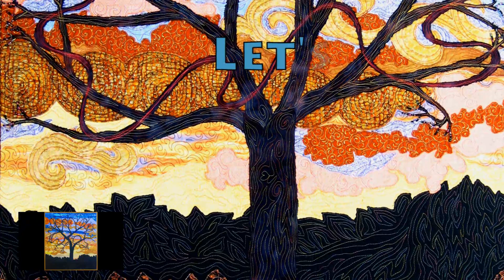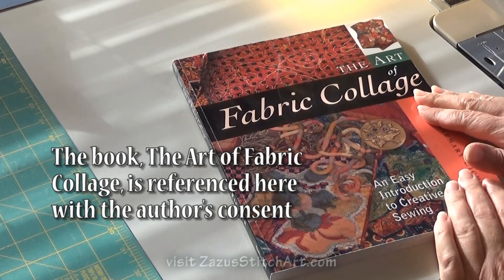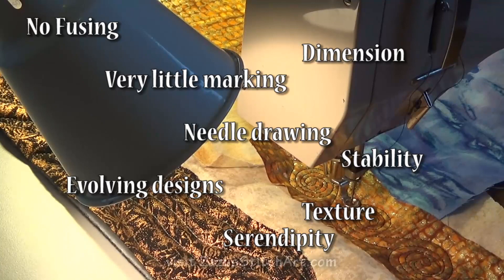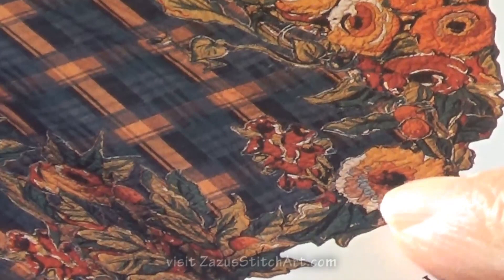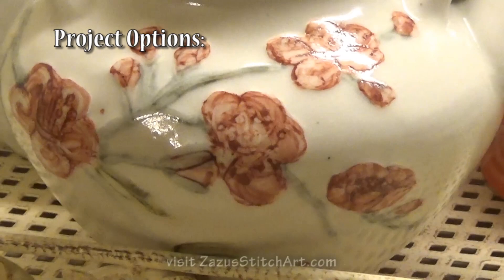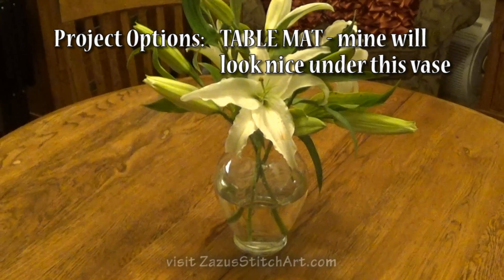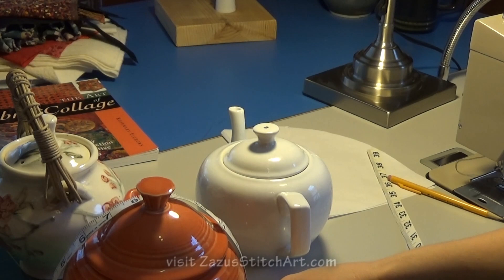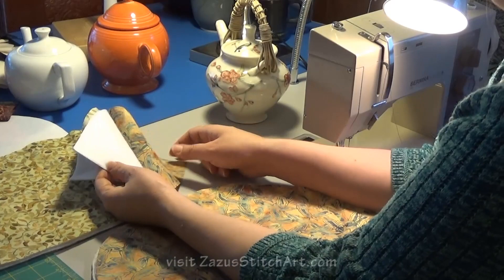Raw Edge Applique No Fusing | # 1 tea cozy, trivet, table mat | art quilting |Advanced Tutorial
Free-motion quilting un-fused random, raw edge applique or quilting has been my passion and business for more than a decade. NO FUSE RAW EDGE APPLIQUE PART 1 INTRO: here we get set up to start stitching next video. I will try to post the next video within a week; the pattern for the cozy will go up on my website later today.
**PIN WARNING: METAL SAFETY PINS AND STRAIGHT PINS ARE USUALLY A POOR CHOICE FOR RAW-EDGE APPLIQUE, because they reduce your speed and flexibility, and riddle your piece with hazards**
Here we begin a short series of videos to practice the techniques and continue building the skills needed for larger projects. Choose to make a bell-shaped tea cozy, a table trivet, or a table mat. You could even make the oven mitt or french press designs covered in my other gift project videos I hope you enjoy this presentation of my favorite technique. I can't tell you how much it has enriched my creative life.
0:00 A recent wall piece from my Here Comes the Sun Series; see more
0:25 My first "art quilt" was a rose branch that hangs in my home. The stuffed flowers and leaves have all finished edges.
0:43 The Art of Fabric Collage by Rosemary Eichorn is still available and is featured with the author's permission
2:07 What I wanted: *No Fusing  *Dimension  *Very little marking *Needle drawing  *Stability  *Evolving designs  *Texture  *Serendipity
2:34 I wanted to stitch my own shapes: draw and doodle with my needle
2:59 If you like to doodle and draw, raw-edge quilting may open up your creative life in ways you've never hoped for
3:14 Project options: TEA COZY, TABLE TRIVET, TABLE MAT  **Please let know if you are making one of these! Your feedback motivates me to work harder on making the videos as good as I can!!**  (Another option: you could collage these with printed motifs like in the book using the basic techniques we will cover next video.)
4:23 Measuring the tea pots for the cozy: my biggest dimensions are 22 x 9.5"; the pattern on my website is a generous fit in at least one direction for these three pots
4:31 General quilt sandwich plan - BASTE THIS: 5 basting strategies from an earlier video (but don't pin this project)
1) Top layer that you will applique
2) Batting layer(s)
3) Backing fabric - use for color cues
5:34 TEA COZY LAYERS - BASTE 4 Front; BASTE 4 Back: 5 basting strategies from an earlier video (but don't pin this project)
1) Top fabric
2) 1 each cotton & insulbright batting
3) Backing fabric - making the backing larger is helpful but wasteful
6:10 5 TABLE TRIVET LAYERS - Mine starts at 11 x 11 inches - BASTE THIS: 5 basting strategies from an earlier video (but don't pin this project)
1) Top fabric
2) Three layers insulbright batting
3) Backing fabric - making the backing larger is helpful but wasteful
6:30 3 TABLE MAT LAYERS - Roughly cut a 16-inch circle. BASTE THIS: 5 basting strategies from an earlier video (but don't pin this project)
1) Top fabric
2) 1 layer cotton batting
3) Backing fabric - making the backing larger is helpful but wasteful
7:07 Gather about a dozen nice scraps of fabric, taking color cues from your backing fabric. Go contrasty, tone on tone, or crazy colorful - you can add or subtract later. It is supposed to be fun! I will publish the next video as soon as I figure out the best way to present the techniques.